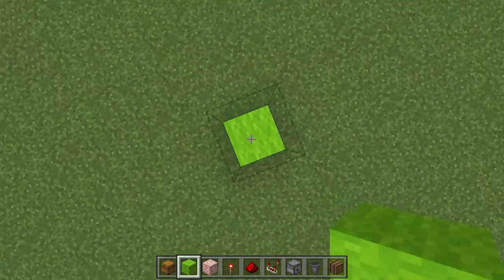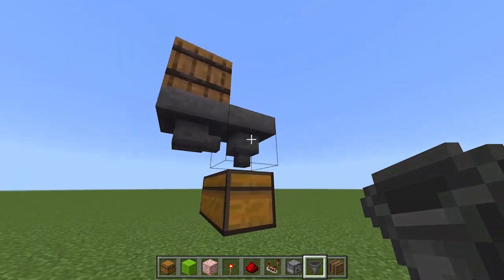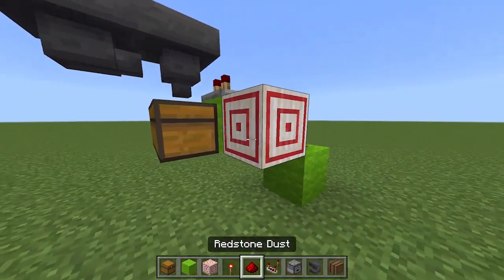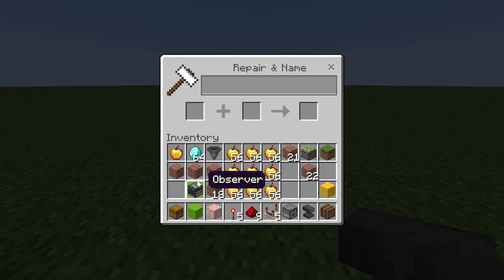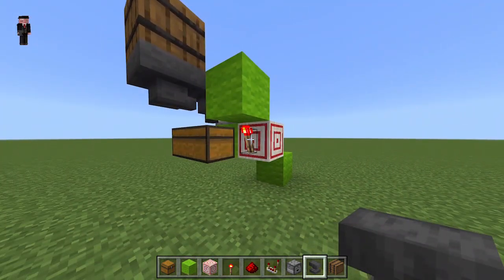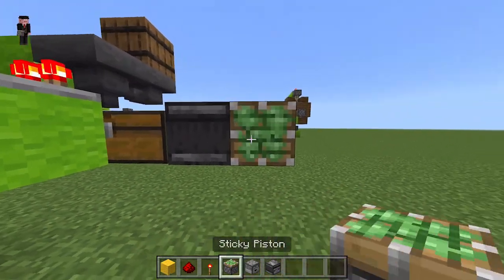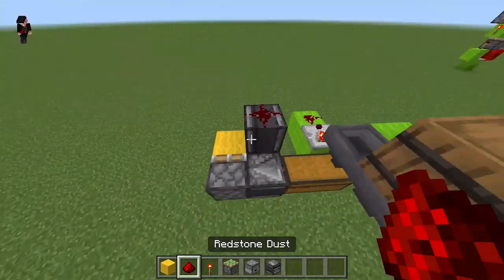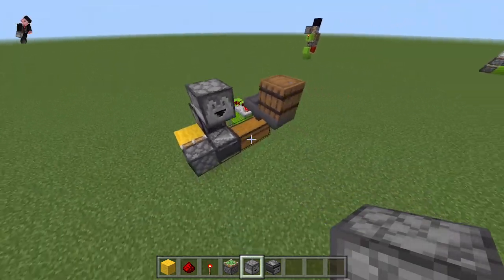Vending Machine for Minecraft Bedrock 1.21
I made a vending machine, and here's how you make it. I explained how it works throughout the video so you get a better understanding of the redstone. IMPORTANT: This only works with 1 diamond at a time!